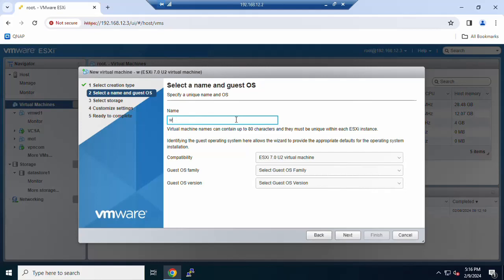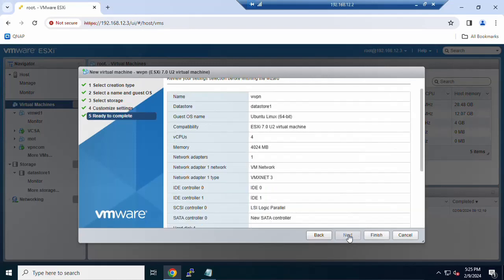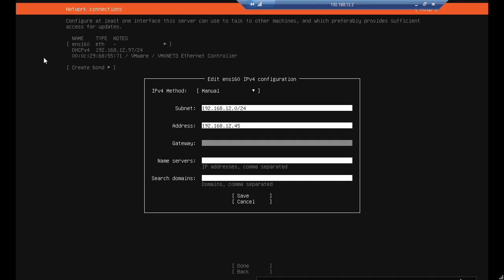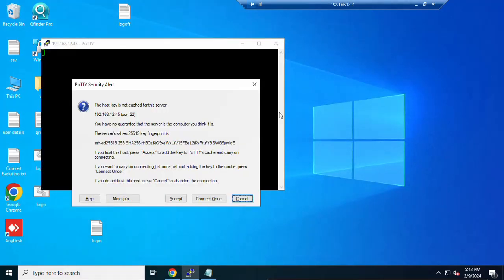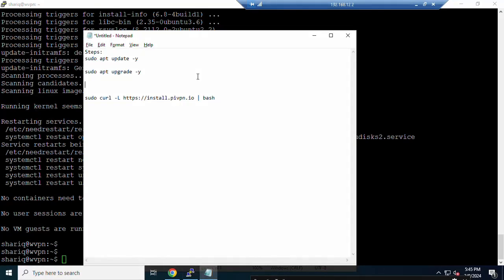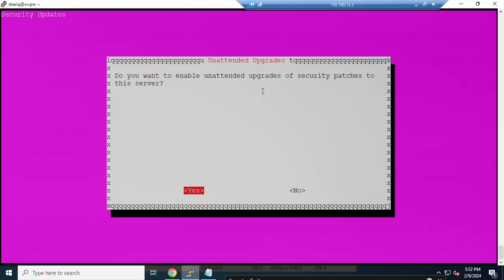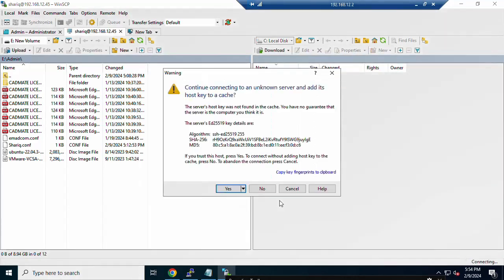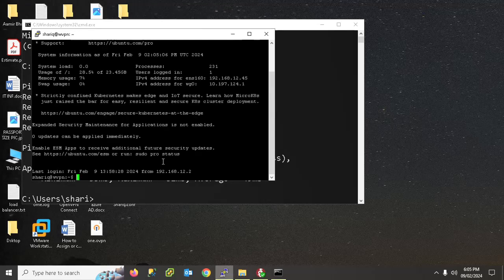How to Create VPN Server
Let’s install and configure out Wireguard instance now!
Start by creating the needed folder and the private/public keys of the server:
The next screen will inform you that you need to set a static IP address. It’s best to set a static IP address in your router’s settings
You might be prompted to install the latest kernel update. If you are, select Yes to proceed. If it doesn’t, skip to the next step to proceed. NOTE: If you need to update the kernel, you will be required to restart this process after your Raspberry Pi reboots
You will be asked to enter the port you’d like to use (default is 51820). It’s probably best to keep it as the default, but if you have a reason to change it, you can do that here.
 You now need to select the DNS provider you’d like to use. Select Custom if you’d like to use your own DNS server, or any of the public DNS providers if you don’t want to use a local DNS server.
You will now be prompted to use your public IP address or public DNS entry. If you have a static IP address, you are free to use this address. However, if you have a dynamic external IP address
You will now be prompted that the server keys will be generated. Select OK. The next step will tell you that the VPN Server will check for unattended-upgrades, and a periodic reboot will be required. This is a great option. Enable unattended-upgrades (unless you have a good reason not to) and proceed. The packages will now install.
The installation is now complete! Reboot your system.